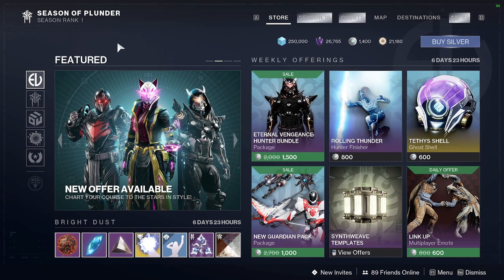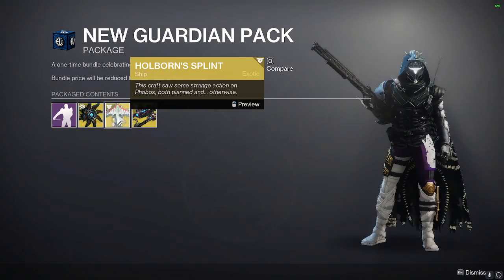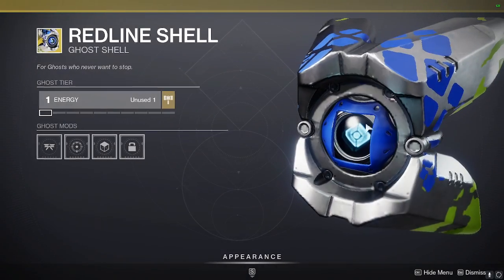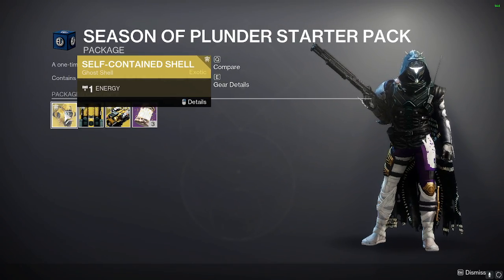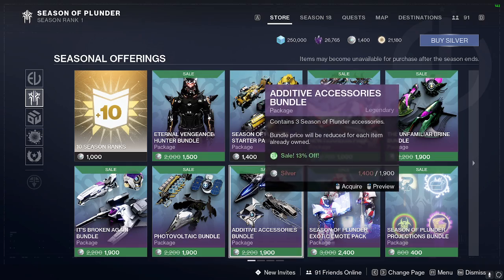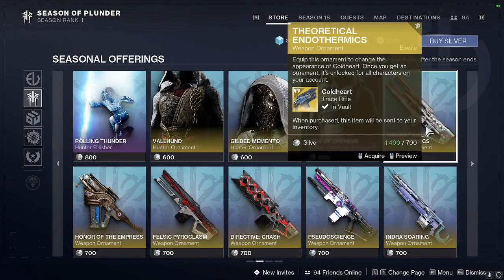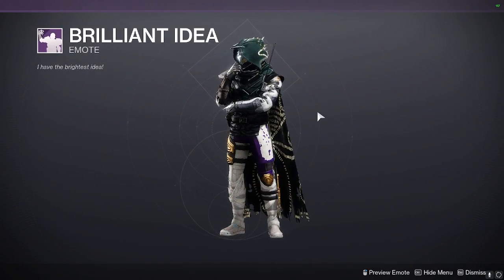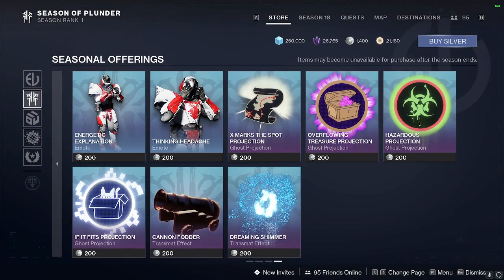SEASON OF THE PLUNDER EVERVERSE CONTENT +WEEKLY BRIGHT DUST STORE! - Destiny 2